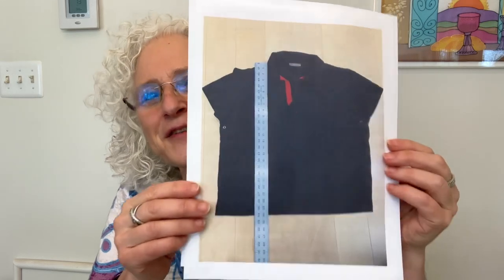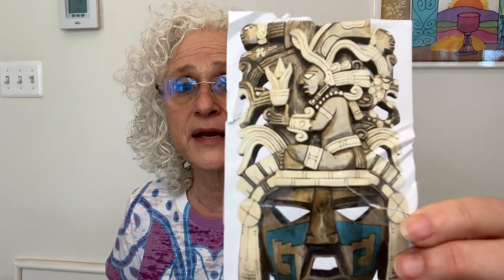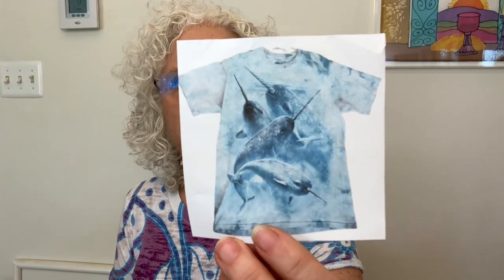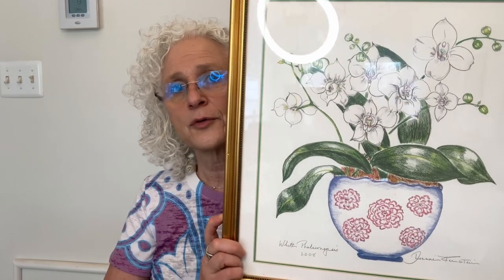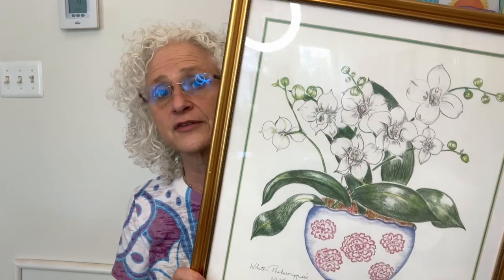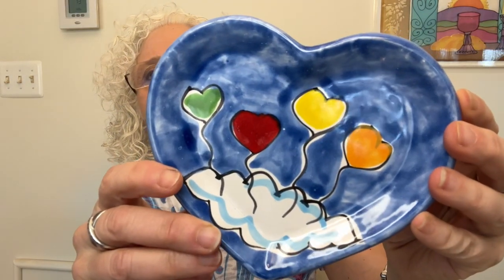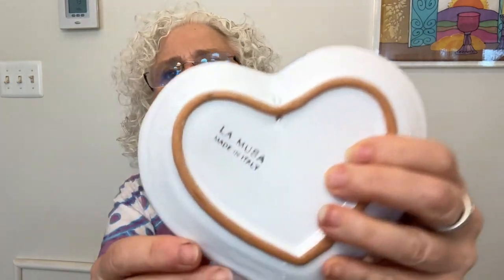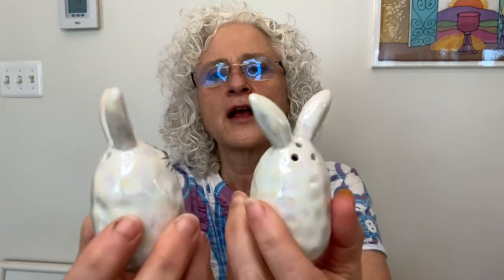Haul 22: Is it Empoli?...and Art from a Late Senator!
This was a crazy week with some great art,  ceramic and glass finds. We learn about a Senator that loved to create art to decompress, do a deep dive into a company that ended after the owner committed a serious crime, and more! Watch now!

Most pieces in this video should go up over the next few weeks (or months). Message me or comment if there is something specific you have interest in.

for periodic item highlights, weekly sold listings and more.